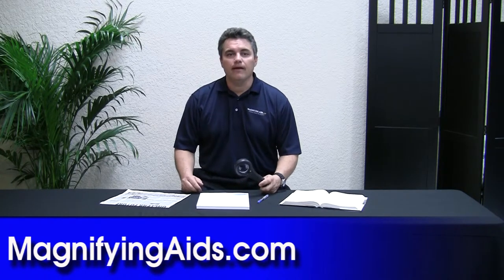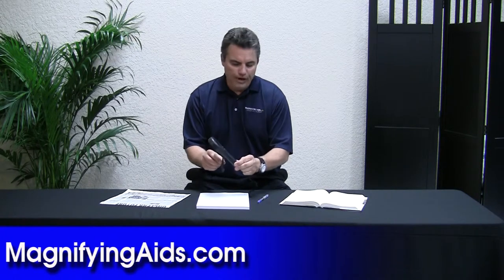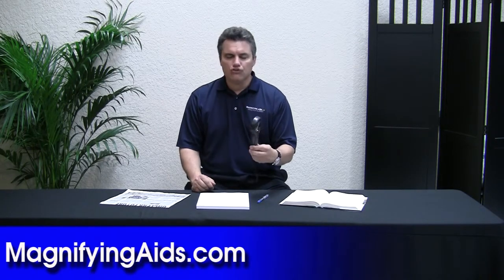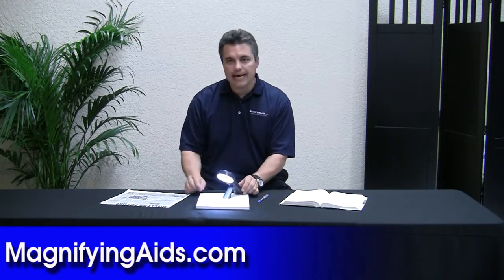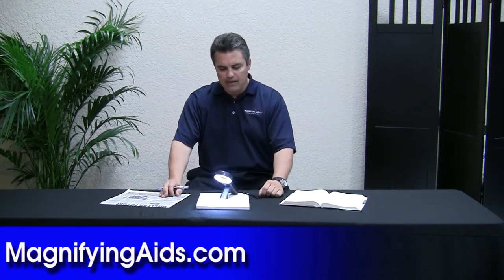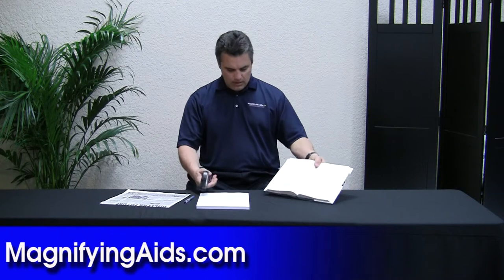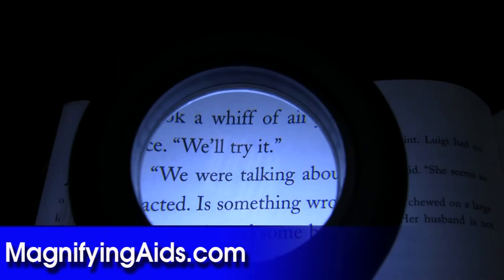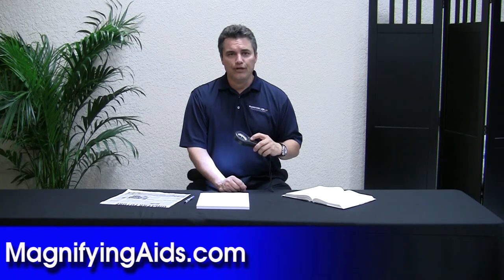Dazor Handheld 24 White LEDs Illuminated Magnifier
Dazor's newest product - the mini handheld magnifier offers 24 White LEDs and 2.5X magnification. Great for everyone with low vision. If you need portability, light and magnification - then this is the magnifier for you. Compact and lightweight, the magnifier comes with a carrying case for easy portability. #200200